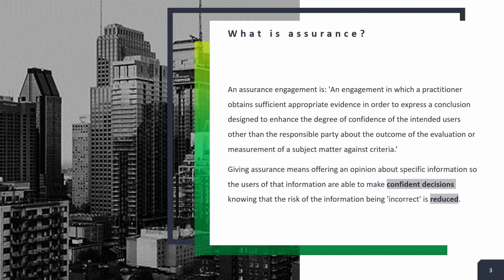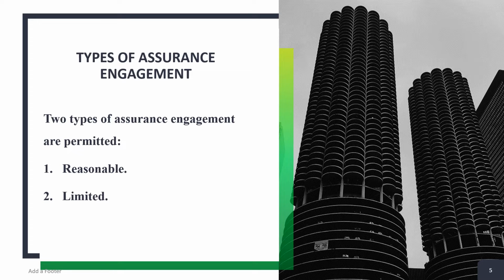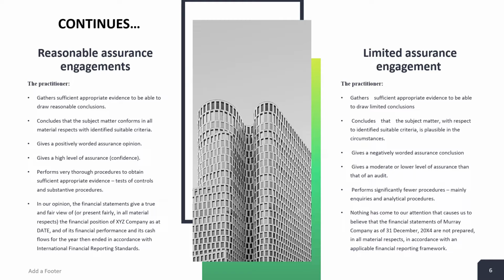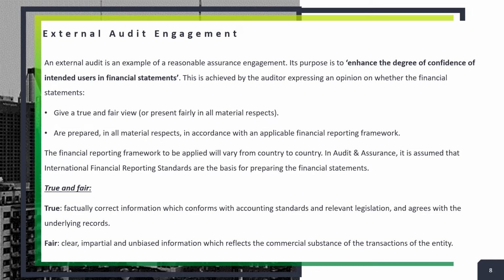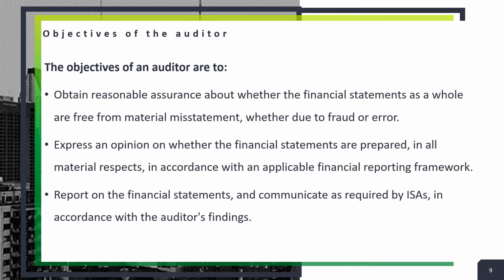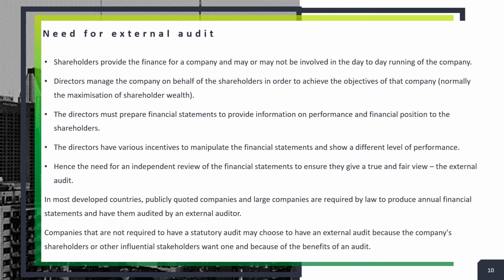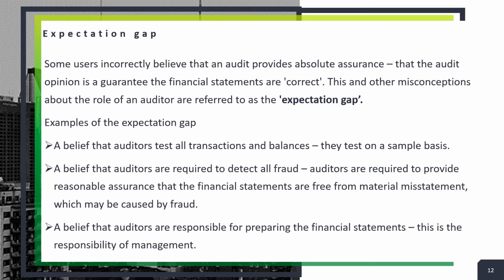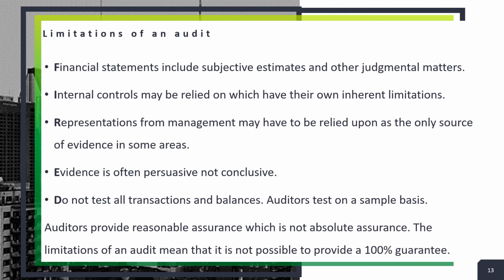Audit and Assurance (ACCA)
The video describes the concept of audit and other assurance engagements and limitations of external audits.